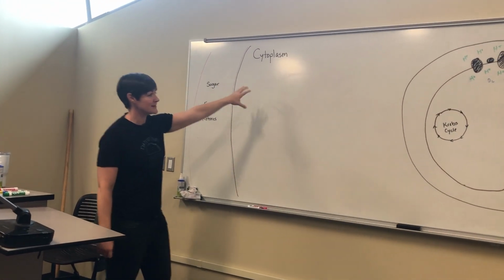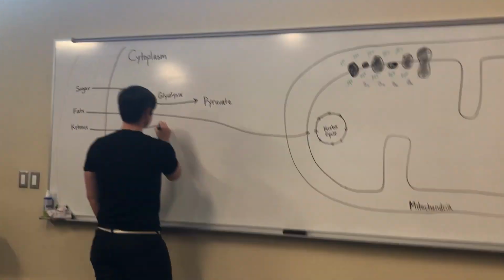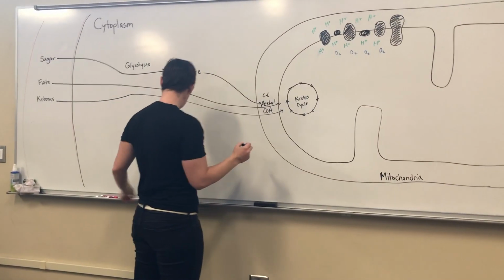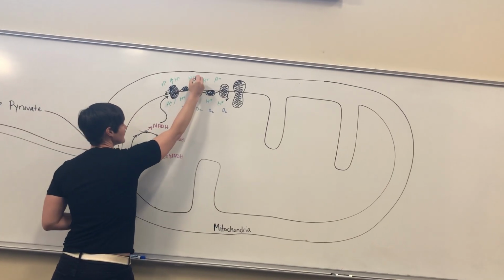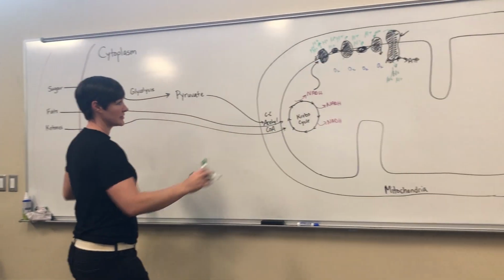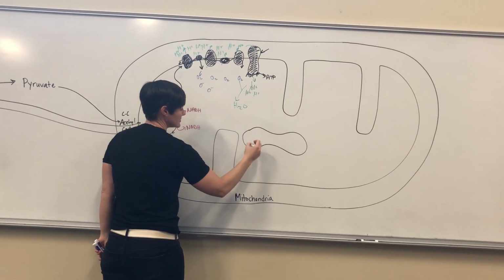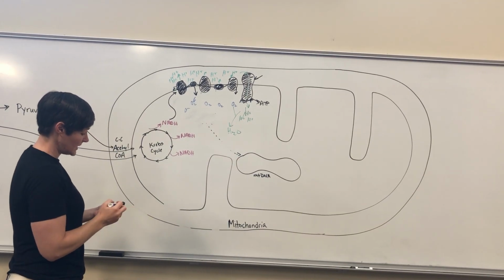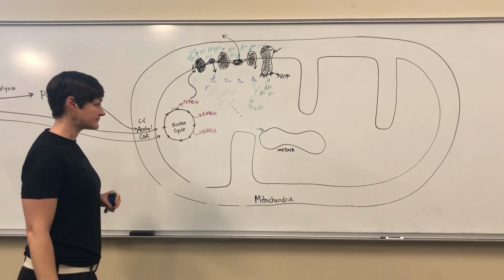HWP 455: Metabolism, Aging, and Cancer